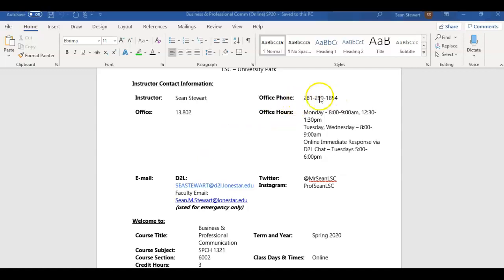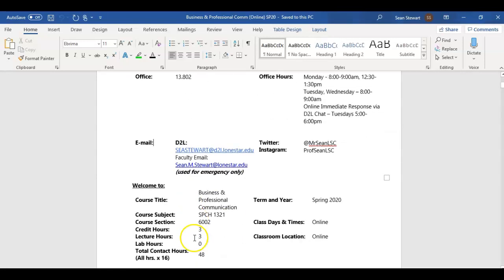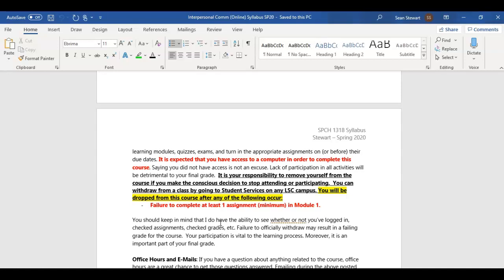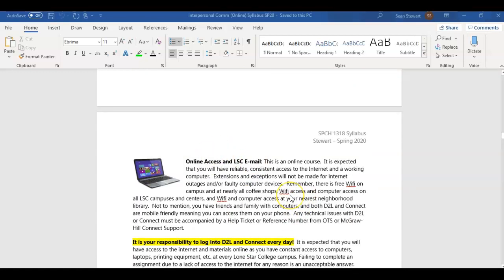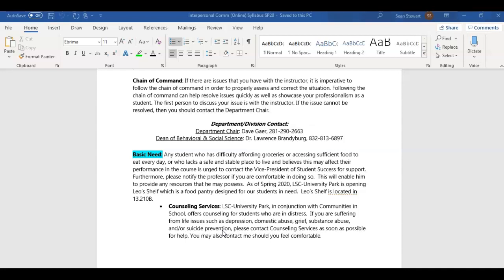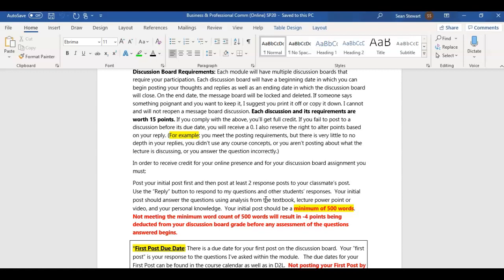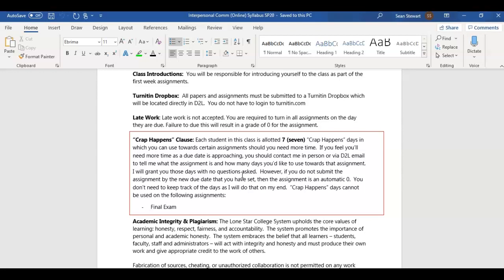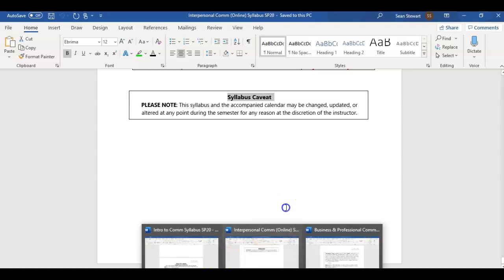Course Syllabus and Online Class Myths - Spring 2020